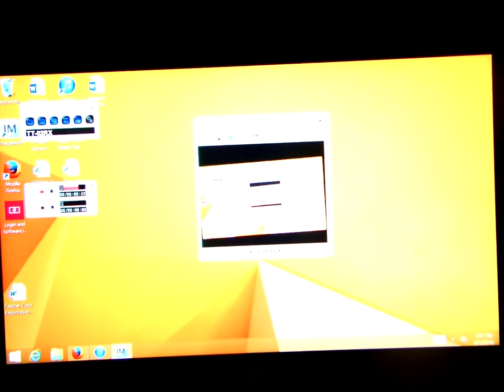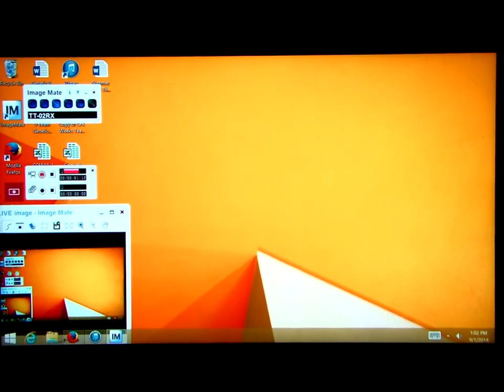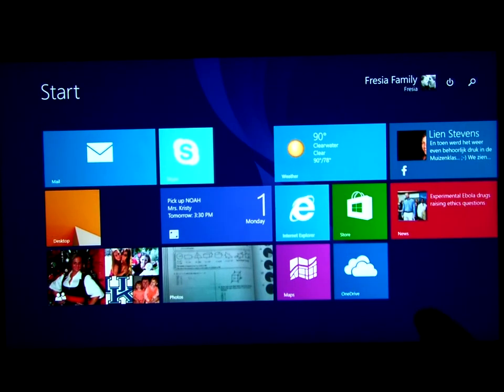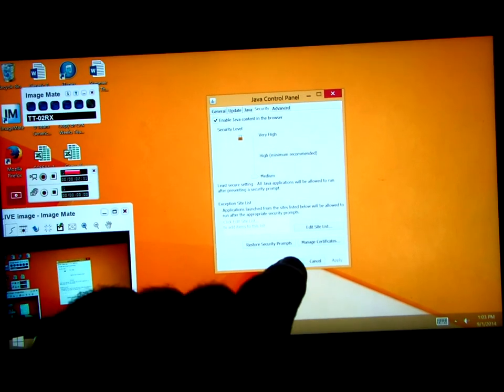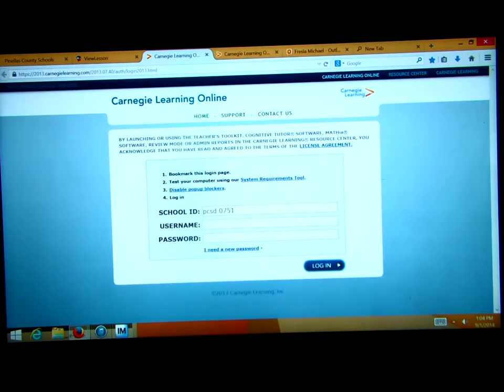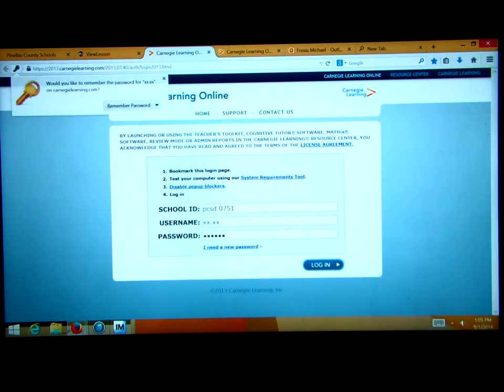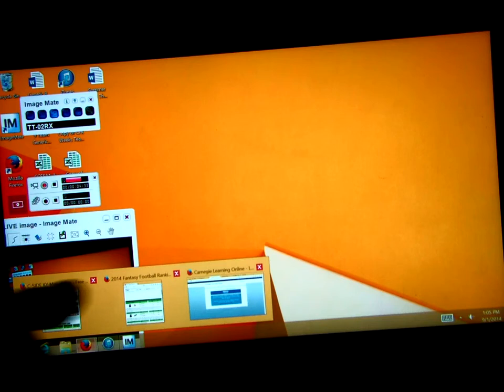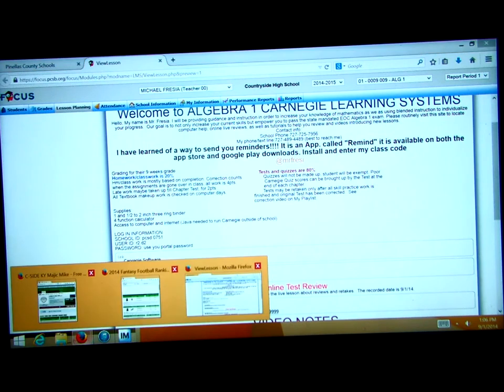Login and Software instructions